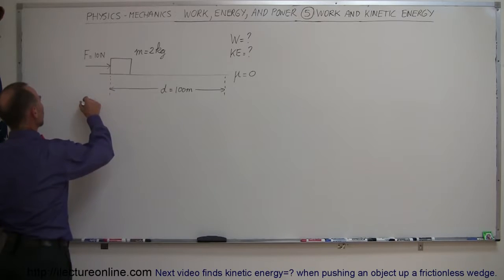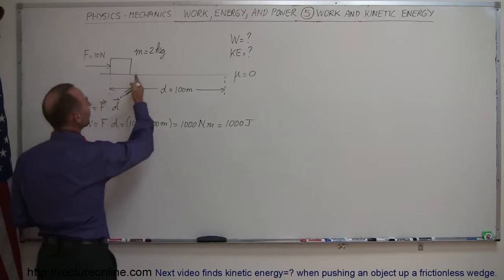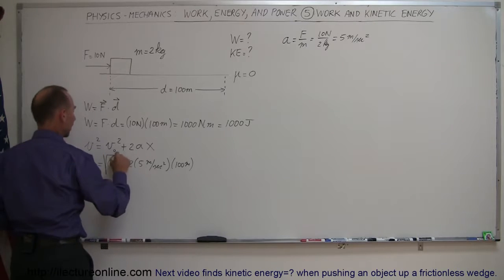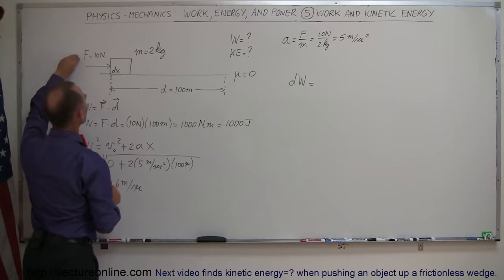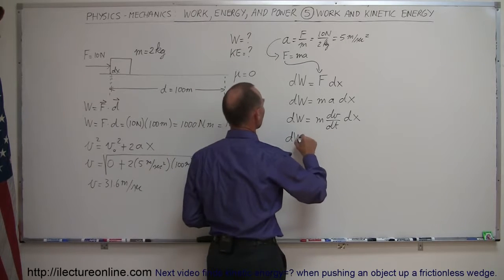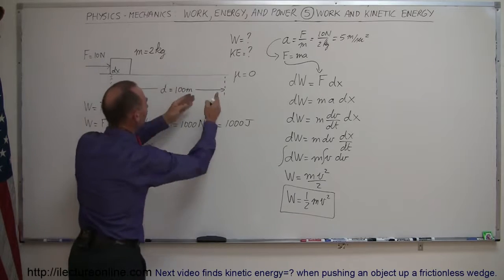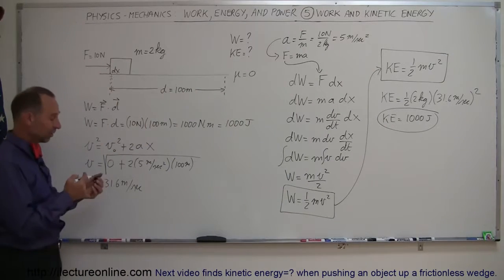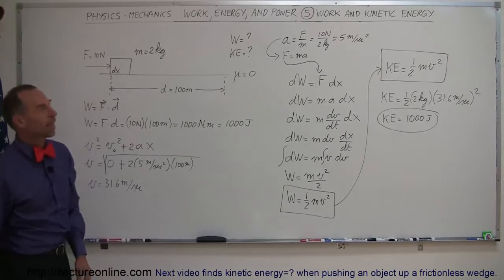Physics Mechanics Work, Energy, and Power 5 of 20 Pushing an Object Frictionless